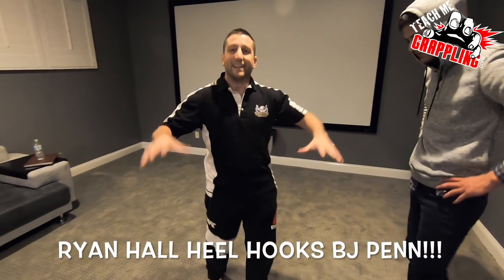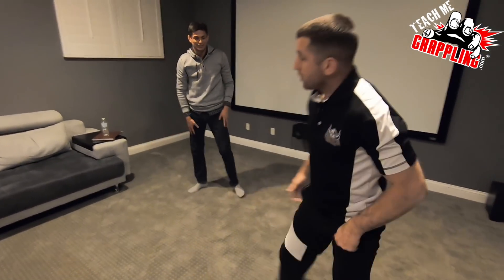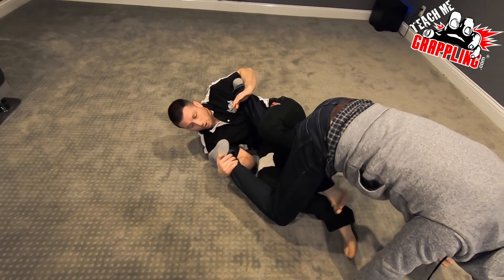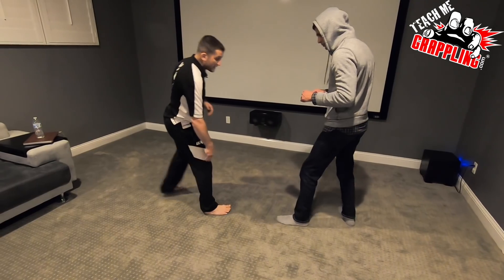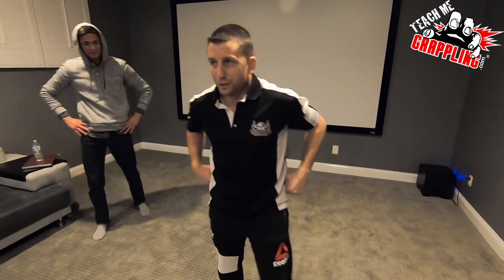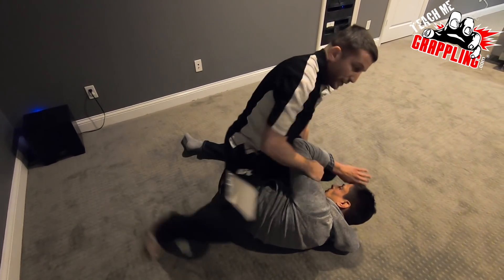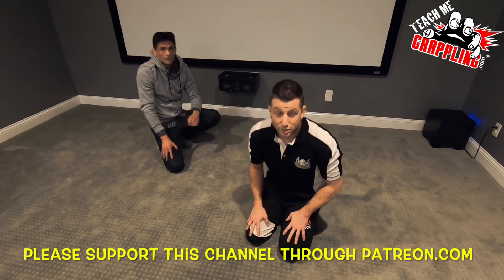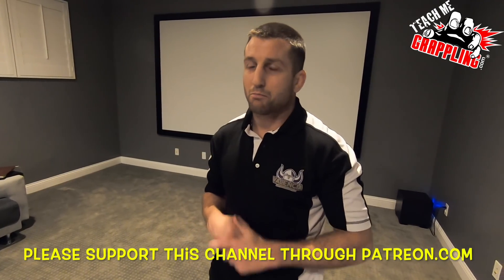Ryan HALL Submits BJ PENN!! UFC232 (Breakdown)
or

This video I breakdown the spectacular heel hook finish Ryan Hall used on BJ Penn in their fight at UFC 232!  Check out the details and you are sure to find something useful!  More videos to come!